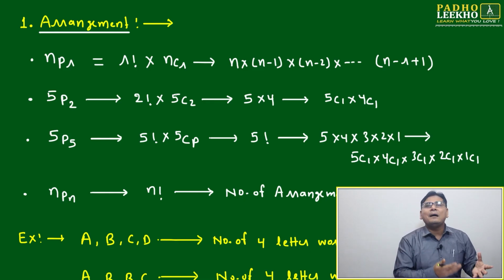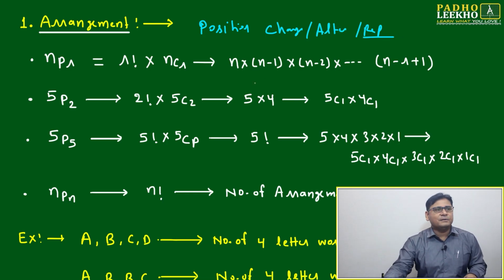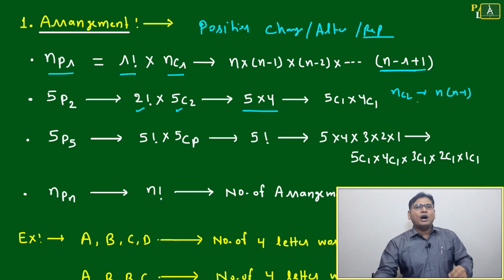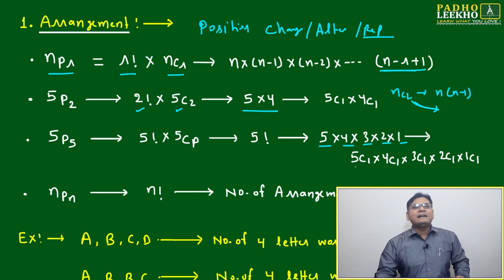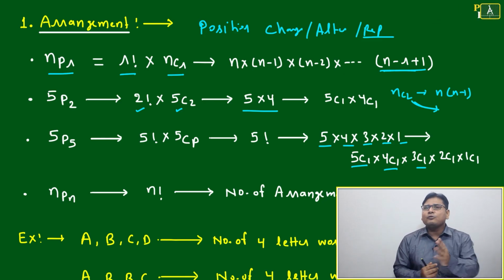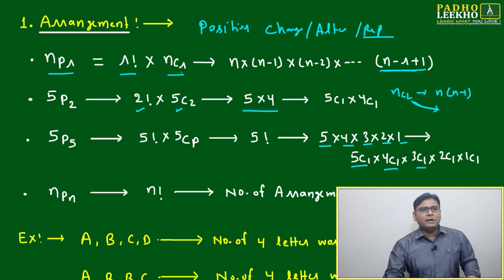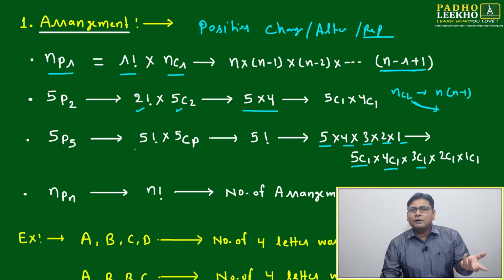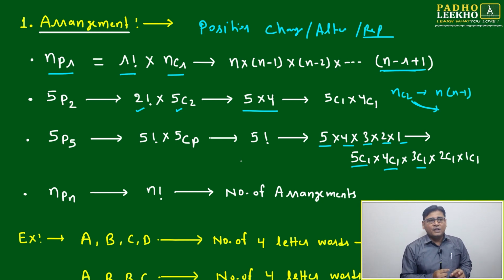CONCEPT OF ARRANGEMENT | ALGEBRA-41 |CAT 2025 |CAT/MBA